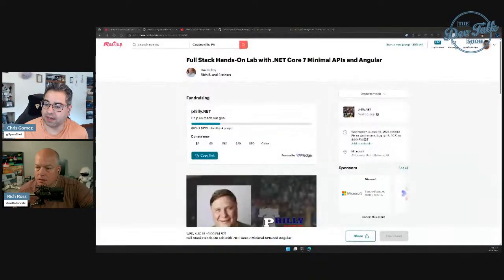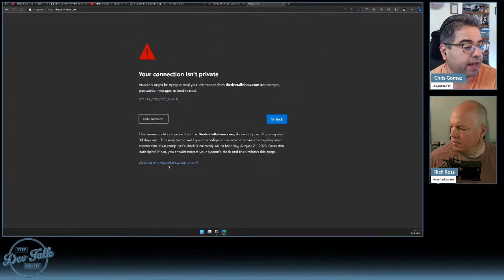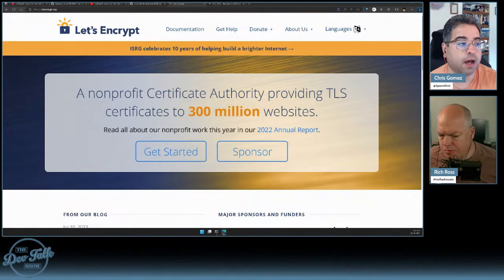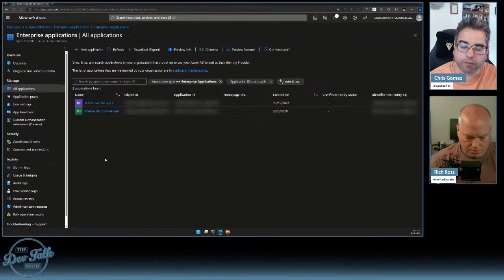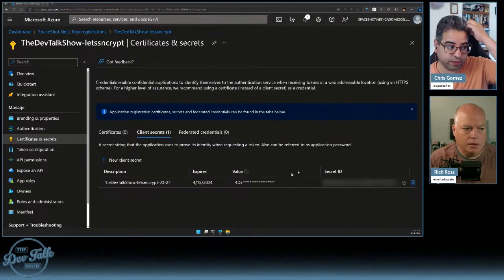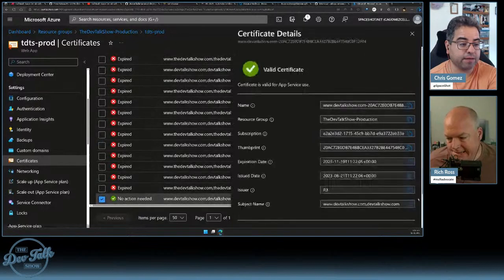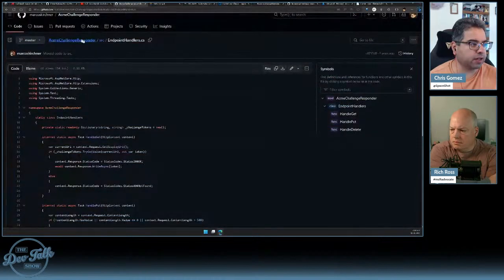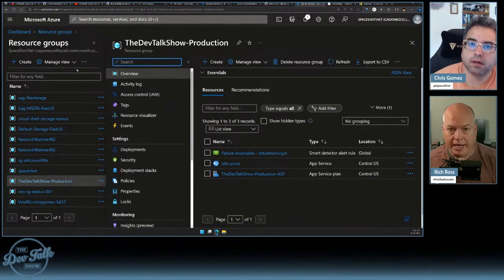Renewing Certificates on time with Azure Functions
Show notes:

We could use this Cron expression to have the function run every 85 days (for example):
0 0 0 */85 * *

(We'll try that another time)

Chris has since discovered that he built this code from source and has been using that build for a few years.  It may be possible to rebuild into a single EXE to make deployment easier.

Chris is still trying to confirm how the extension method came about.  The source code we looked at today was

There is an interesting project we will talk about next time that might be a good fit